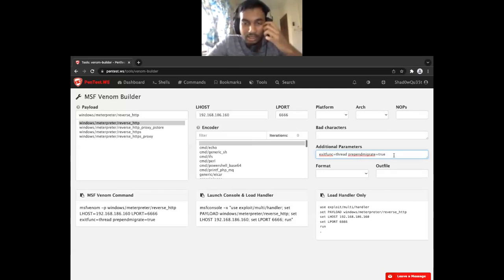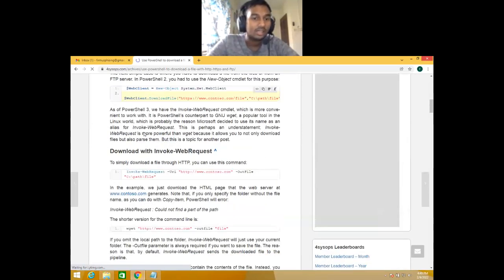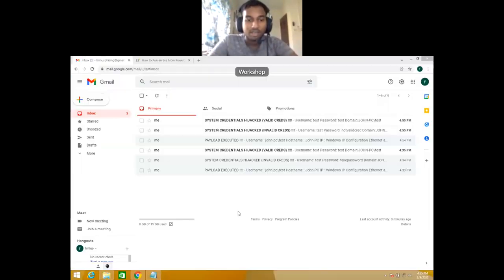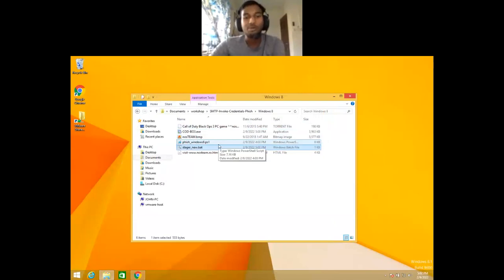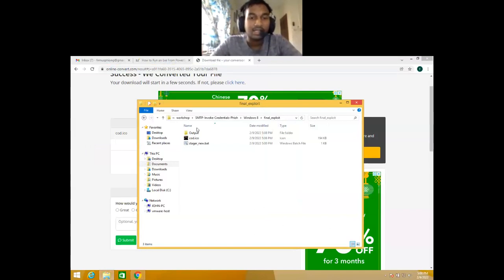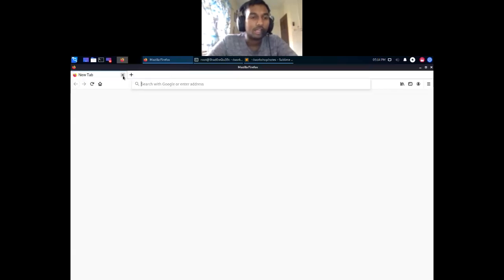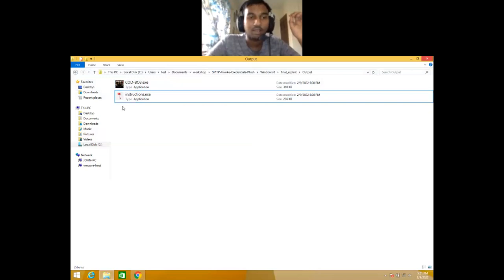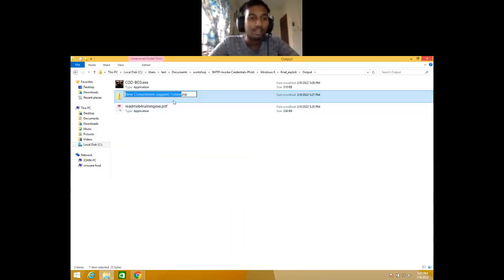Pentesting | Credential Stealing malware Development | Day 2 Part 3